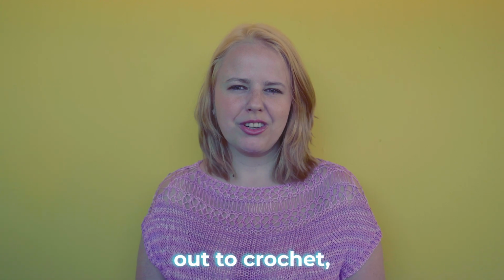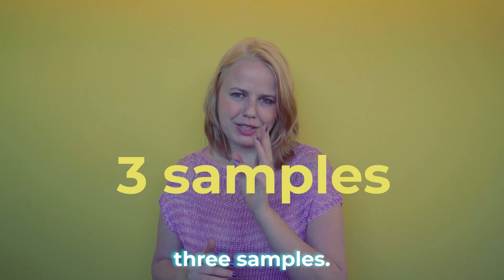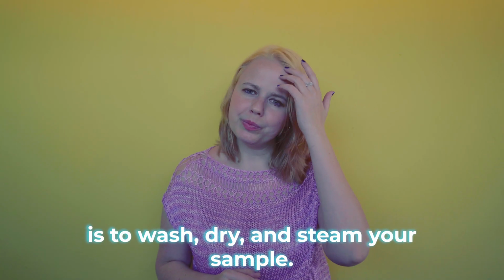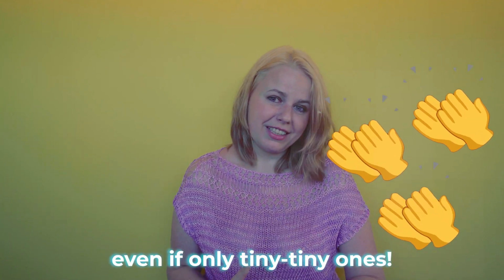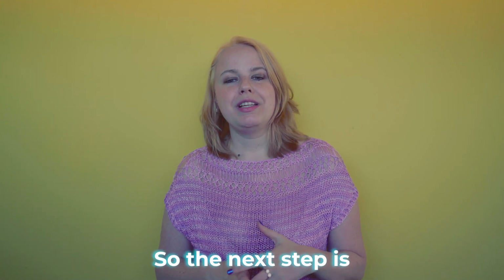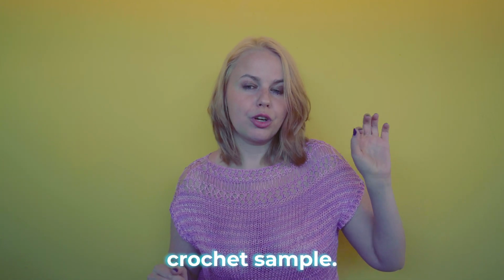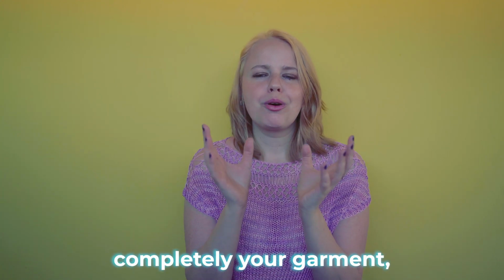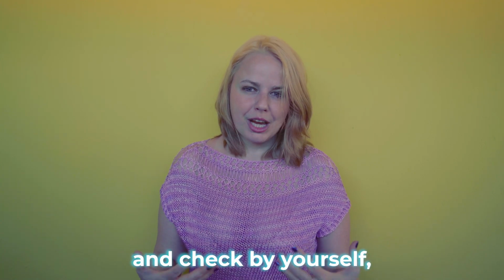Crochet Clothing: Step-by-Step Guide for Beginners 🧶 | Crochet Basics P6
Welcome to Crochet Basics! 🌸 In this video, I'll show you how to crochet clothing that perfectly fits both your vision and your body. From envisioning your final garment to choosing the right crochet hooks and yarn, I'll guide you through each step of the process.

We'll start by imagining and sketching our designs, then move on to selecting the best tools and materials. I'll share my tips for matching crochet hooks to yarn and making samples to ensure the perfect fit.

All links are in the description below. Let's get started and create something beautiful together!

BLOG POST LINK:
Crochet Basics P6 🧶 Crochet Clothing: Step-by-Step Guide for Beginners:

LINKS MENTIONED:
01:07 Step 1
01:17 Step 2
04:07 Step 3
05:20 Step 4
07:50 Step 5

CROCHET BASICS P2 🧶 HOW TO CHOOSE THE BEST YARN FOR YOUR CROCHET CLOTHES:

CROCHET BASICS P3 🧶 THE ULTIMATE GUIDE TO MATCHING YARN WITH CROCHET HOOKS FOR PERFECT CROCHET CLOTHES:

CROCHET BASICS P5 🧶 HOW TO WASH AND CARE FOR CROCHET CLOTHING: A COMPREHENSIVE GUIDE:

Let's stitch together and create something beautiful! 💎